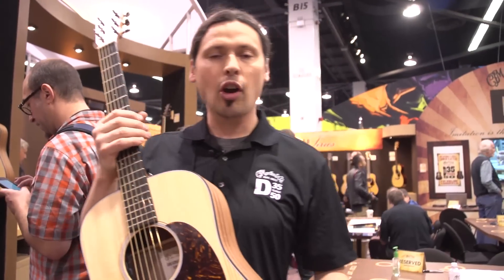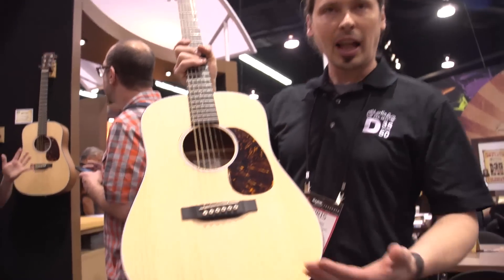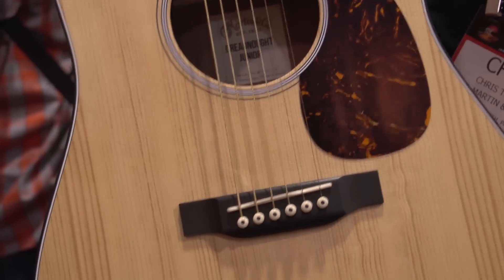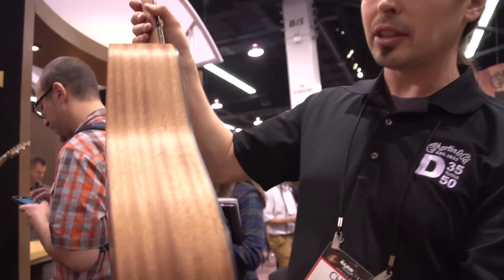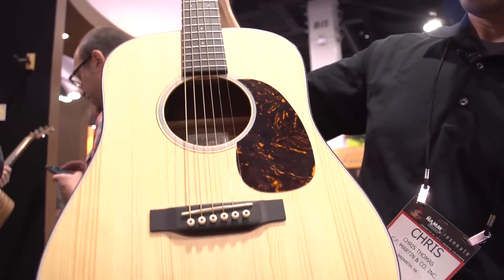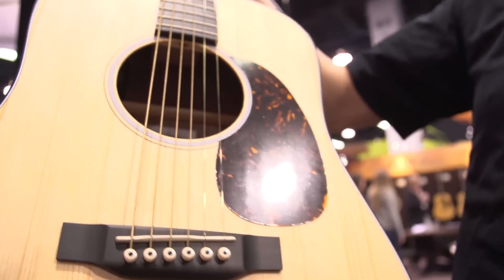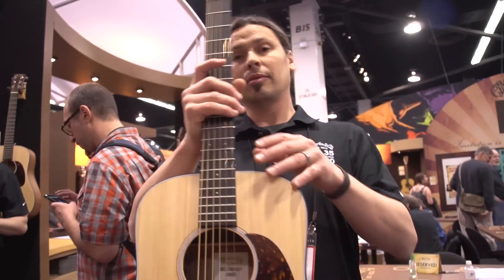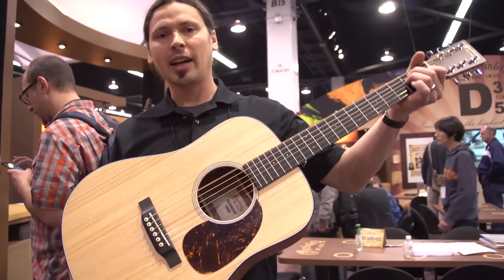NAMM 2015- Martin Guitars Dreadnought Junior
Guitar World stops by the Martin Guitars booth to check out some new gear at the 2015 Winter NAMM show!